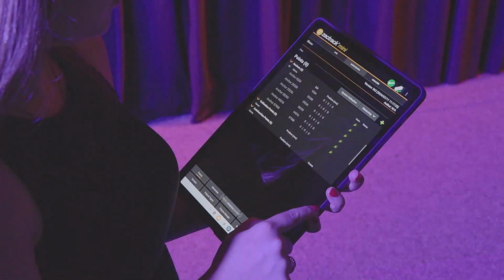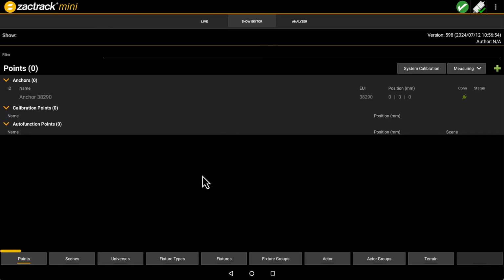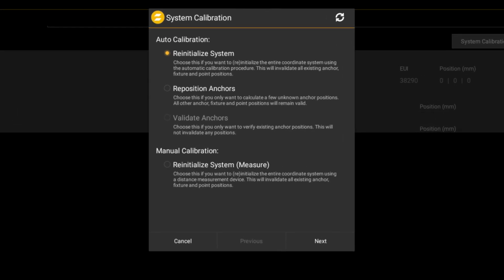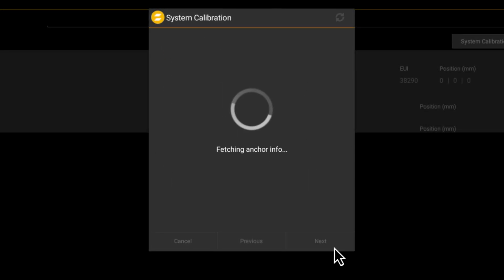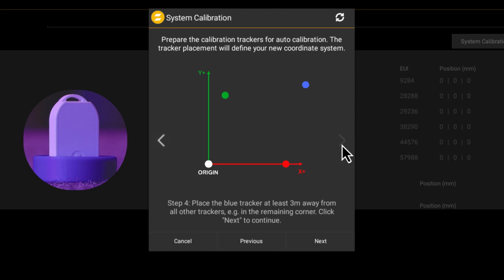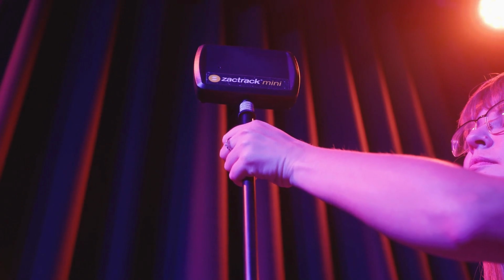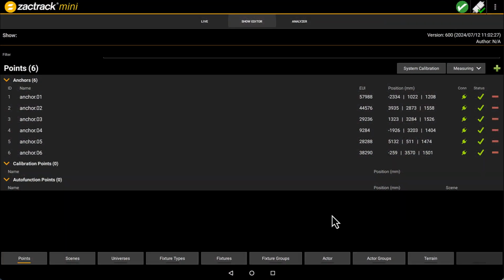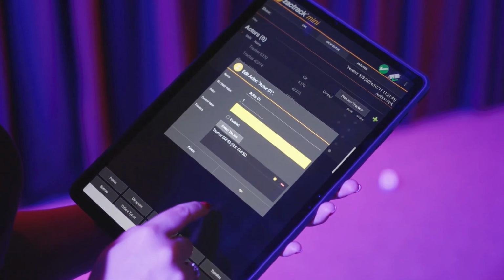System Calibration and Adding Actors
Tracking is established when a System Calibration is preformed.
Through this process we set the origin of our stage along with the direction of the X and Y axis.
From there Actors are added and the real fun and creativity begins!